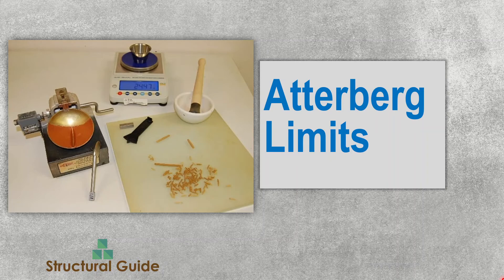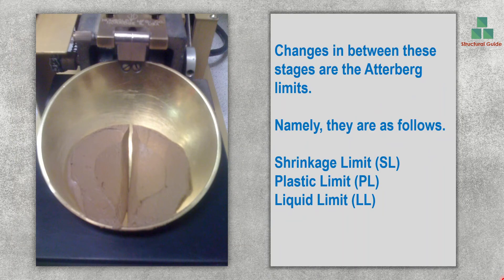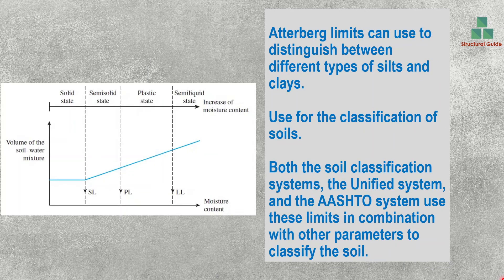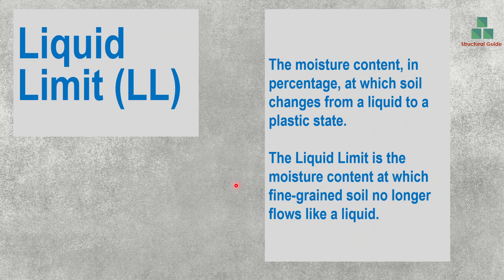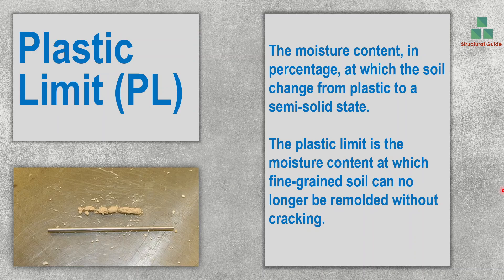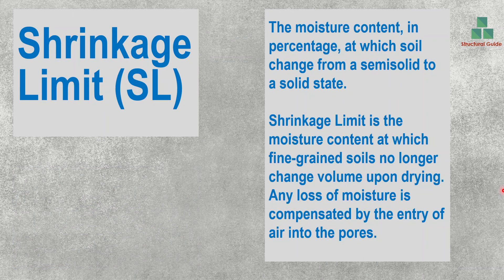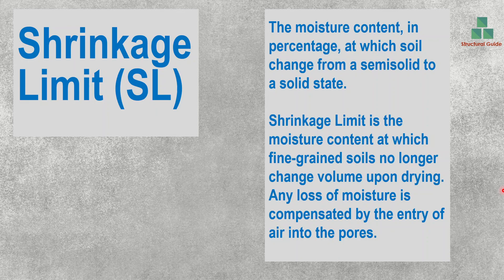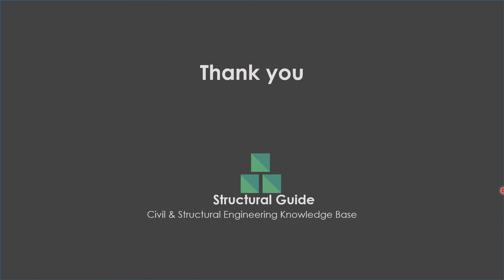Atterberg Limits of Soil | Definitions and Simply Explained LL, PL SL | Structural Guide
Atterberg limits of soil can use to distinguish between different types of silts and clays. Three limits Liquid Limit (LL), Plastic Limit (PL) and Shrinkage Limit (SL) are the limit Atterberg limits.

Both the soil classification systems, the Unified system, and the AASHTO system use these limits in combination with other parameters to classify the soil.